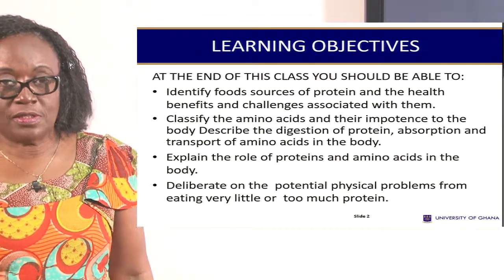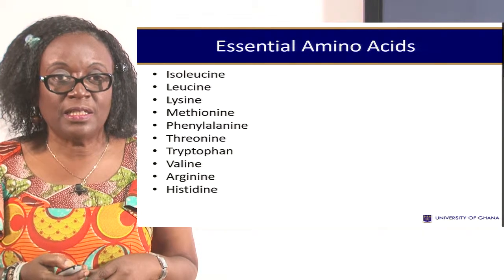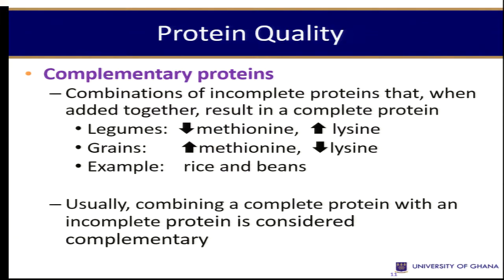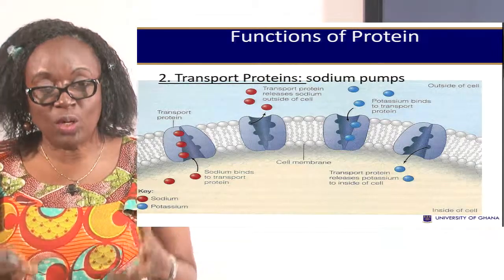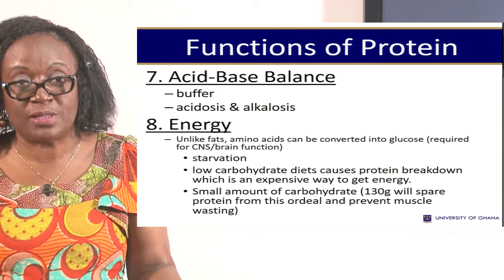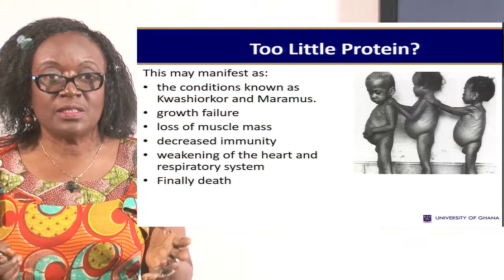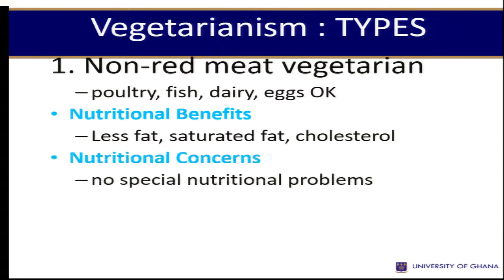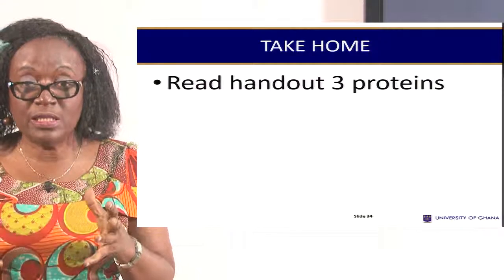NURS: 248 - Session 4 - PROTEINS